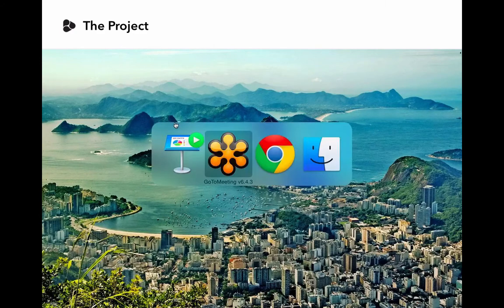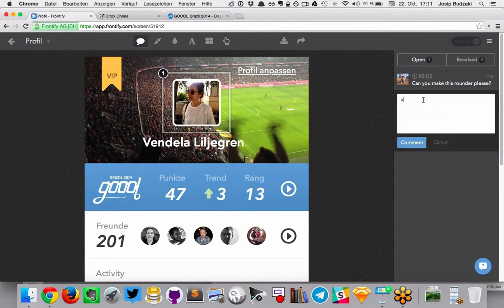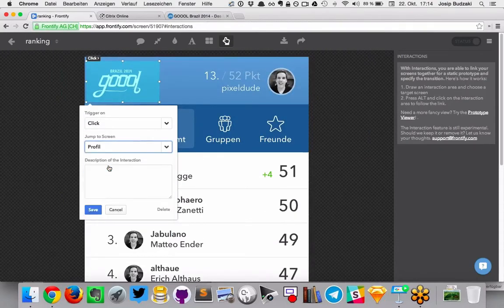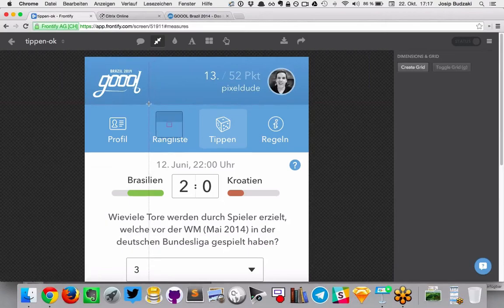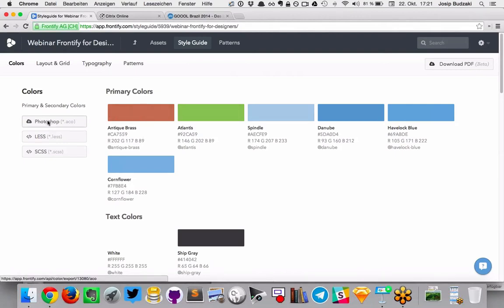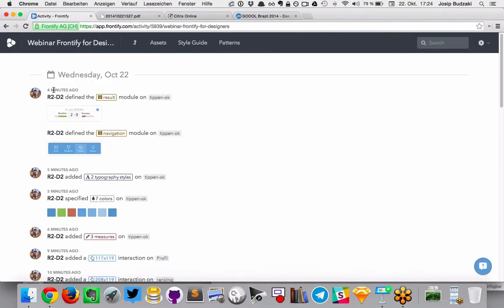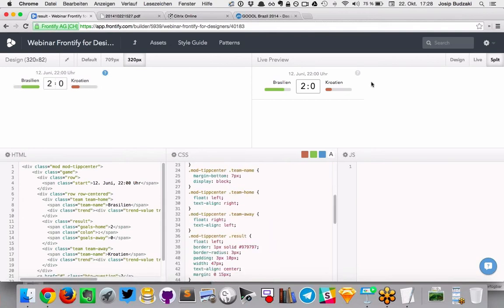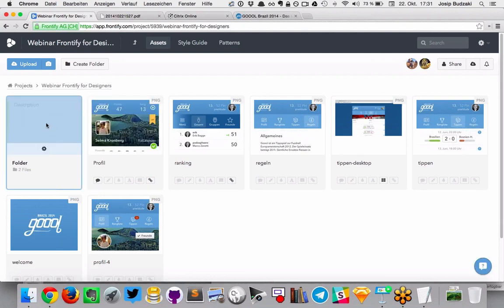Webinar: Frontify for Designers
Webinar: Frontify for Designers - Content:
- 00:00 - Welcome Message
- 00:21 - About the Speaker
- 00:43 - Overview of Webinar
- 01:25 - Why we Started Frontify
- 02:28 - Goool - The Demo Project
- 03:21 - Design Discussion & Iteration
- 08:40 - Design Prototyping
- 12:24 - Design Specification
- 15:47 - Design Guidelines
- 17:28 - Design Handover
- 20:38 - Design Patterns
- 21:10 - Design to Code Comparison
- 25:00 - Q&A and Discussion

Frontify is used by web workers to:
- Discuss design with team / clients
- Create style guides / branding guidelines
- Define a pattern library
- Manage & share design / brand assets
- Specify Design & UX
- Compare code to design
- Prototype design

See in this webinar how you can manage your design or web project.